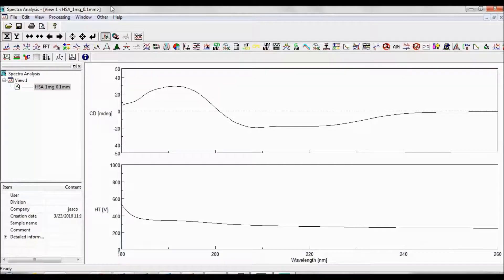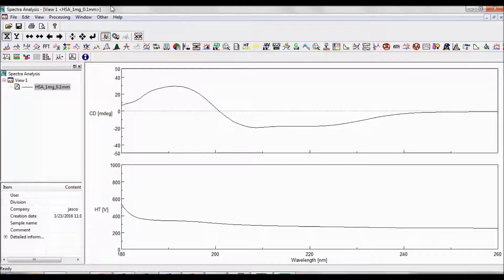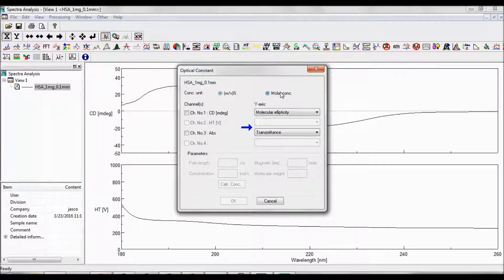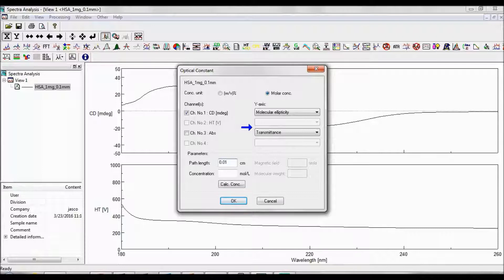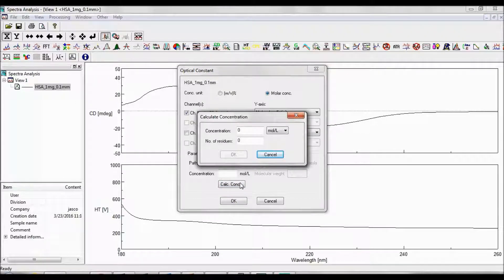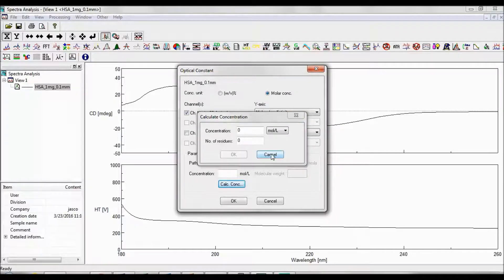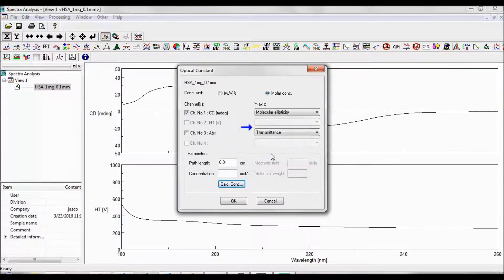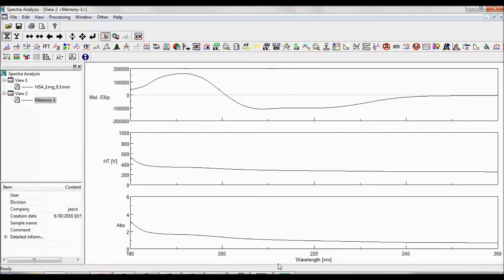Circular Dichroism Spectroscopy - Ellipticity to Molar Ellipticity or Mean Residue Molar Ellipticity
The J-1000 Series Circular Dichroism spectrophotometers are specifically designed for high sensitivity measurements in the near- and far-UV regions, for scientists that need confidence in the data from characterization studies of biomolecule structure, function and stability under a wide variety of experimental conditions.